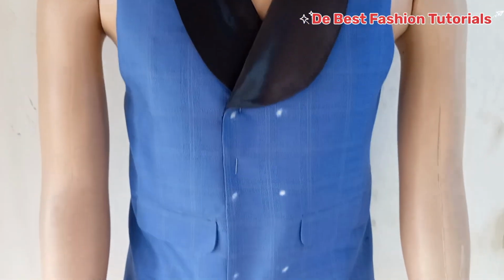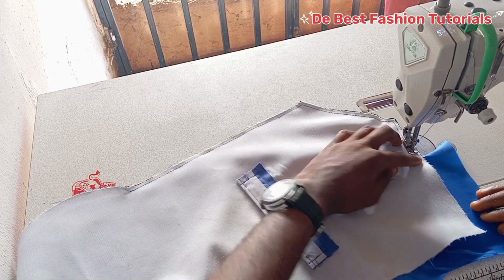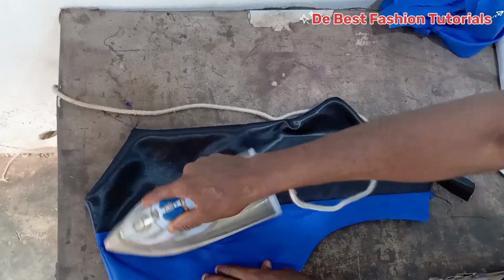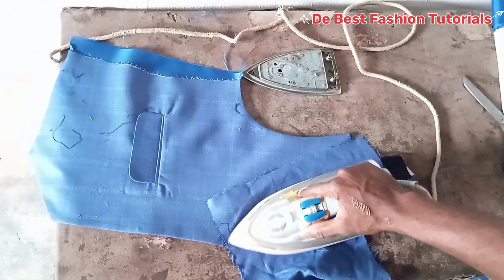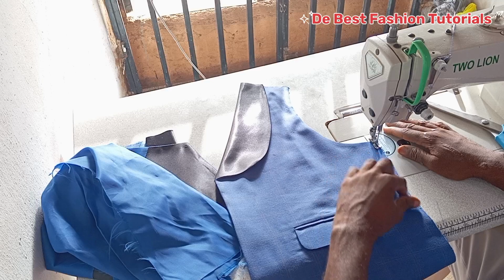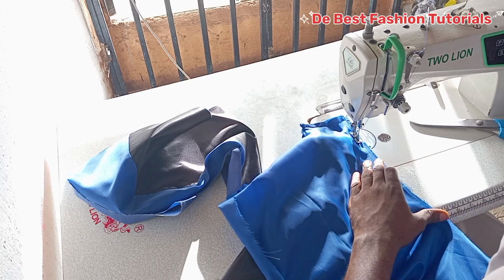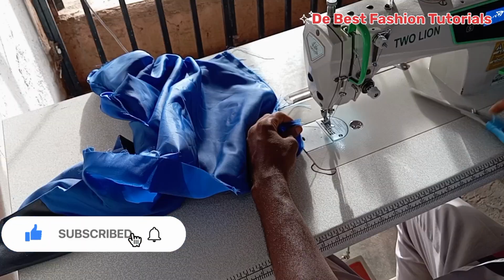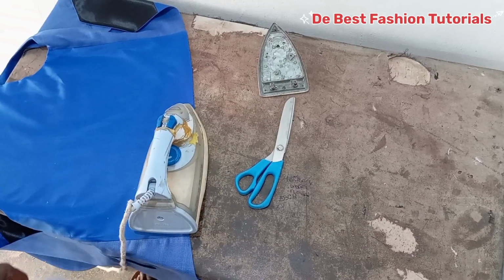HOW TO SEW A DOUBLE BREASTED WAISTCOAT| EASIEST METHOD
This is a straight forward tutorial on how to sew a double breasted waistcoat.
It is very clear and concise. The video on how to cut the waistcoat is here

And our WhatsApp group link for De Best Fashion Tutorials is this